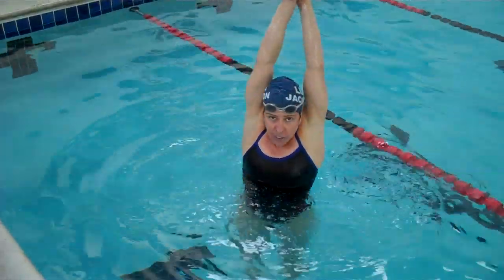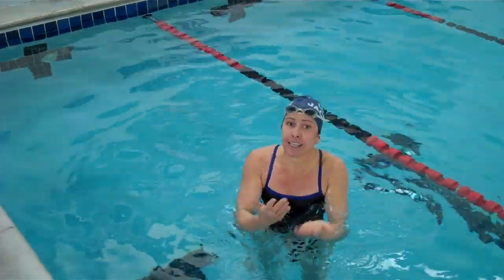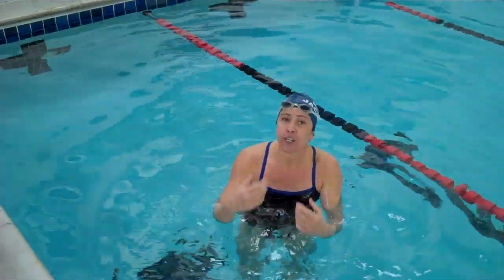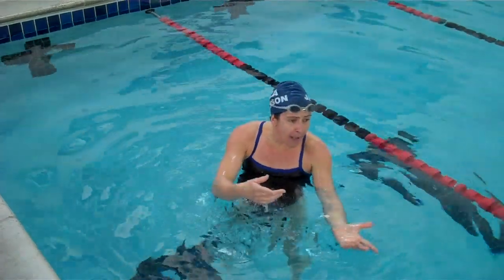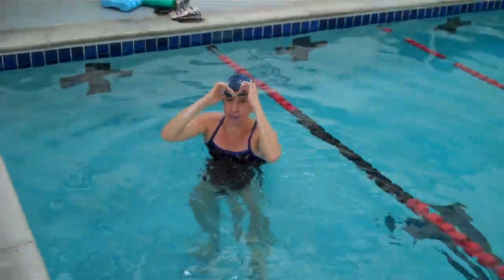Swim Speed Workouts: Underwater Drill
Sheila Taormina's books reveal the fastest way to swim.

In her books Swim Speed Secrets and Swim Speed Workouts, 4-time Olympian, gold medalist, and triathlon world champion Sheila Taormina reveals the swim technique used by the world's fastest swimmers.

In this video, Sheila explains how to perform the Underwater Drill. A few of the workouts in Swim Speed Workouts ask swimmers to swim the length of a 25-meter pool underwater so that they improve lung capacity, diaphragm strength, and improve their feel for the water. Don't perform this drill if you are likely to get light-headed. It's okay to pop up for air if needed.

Learn more about the world's fastest freestyle swimming technique at SwimSpeedSecrets.com.